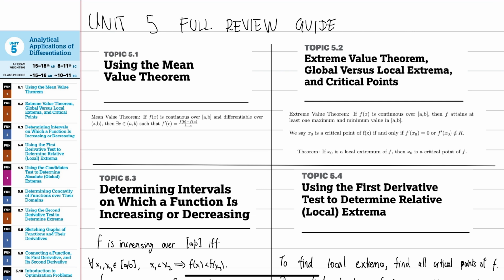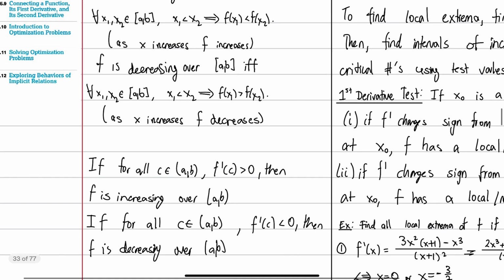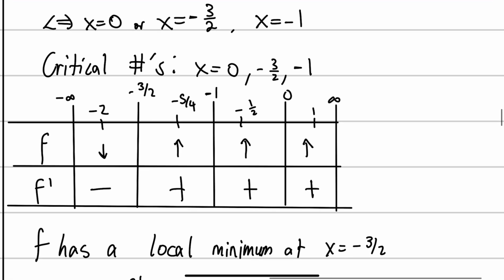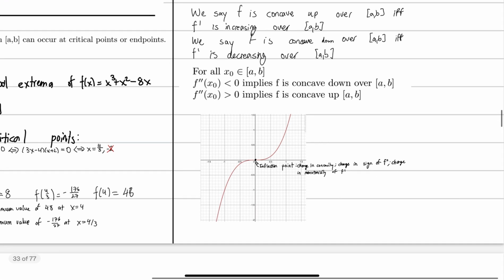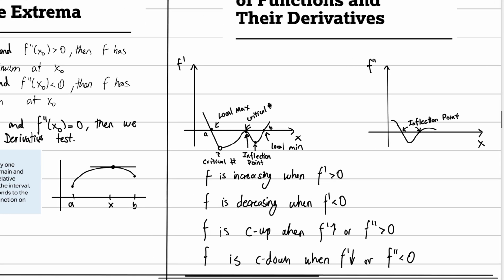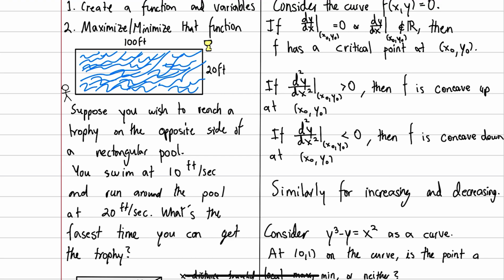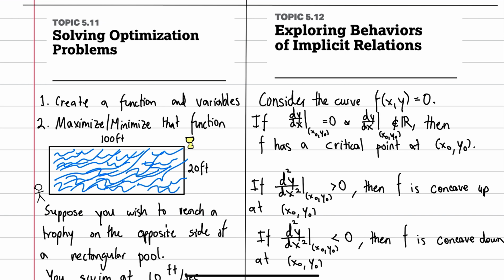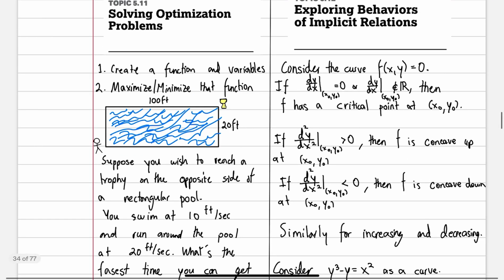Unit 5 Full Review Video - AP Calculus AB/BC